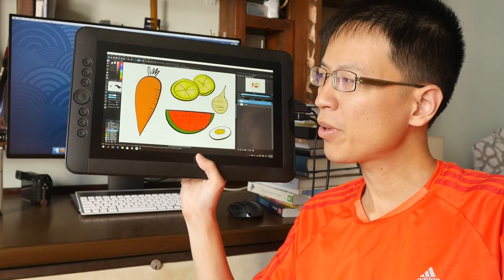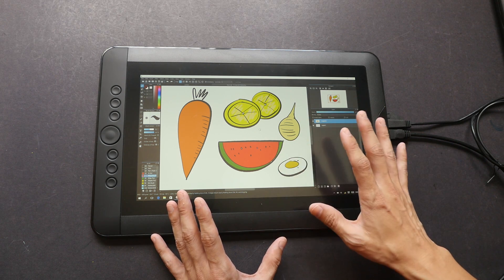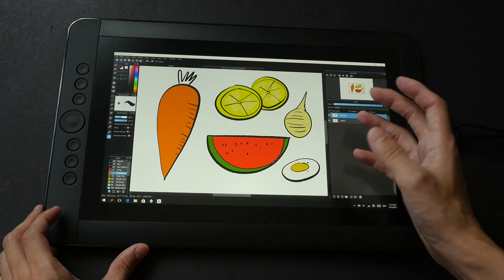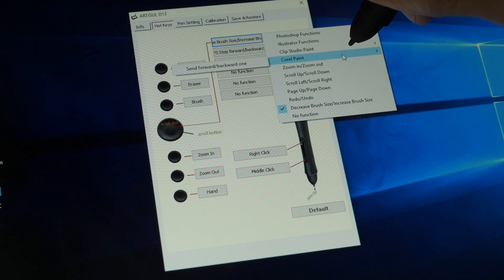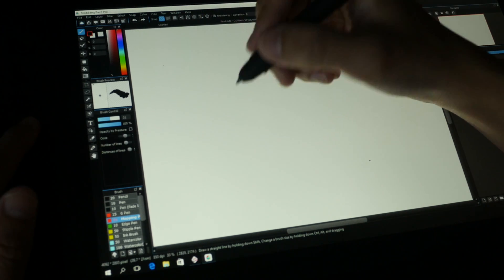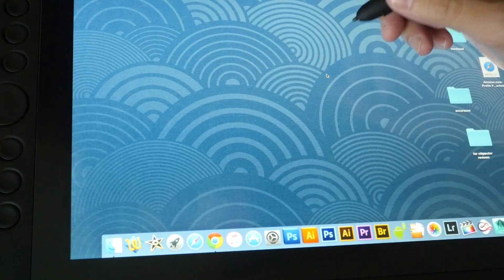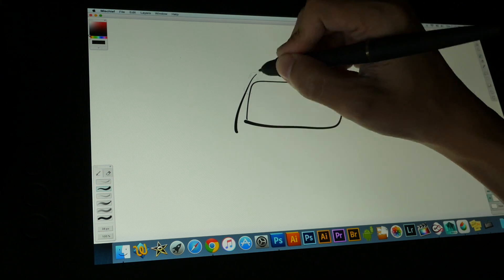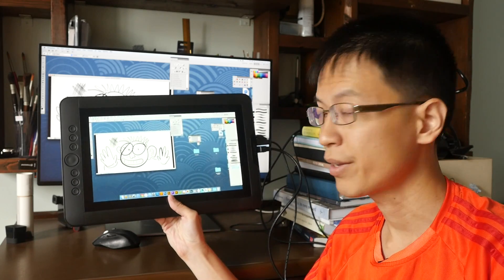Artist Review: Artisul D13 Pen Digitizer Display Sketch Pad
The Artisul D13 is a monitor you can draw on. This review covers using it on both Mac and Windows.

VIDEO CONTENT:
0:40 - What's in the box
2:43 - Stand
6:32 - Windows driver and settings
9:35 - Drawing apps on Windows
13:20 - Mac driver and settings
14:30 - Drawing apps on Mac
16:25 - Conclusion